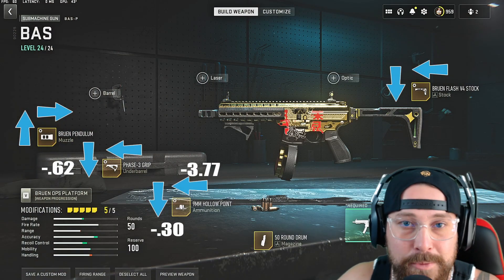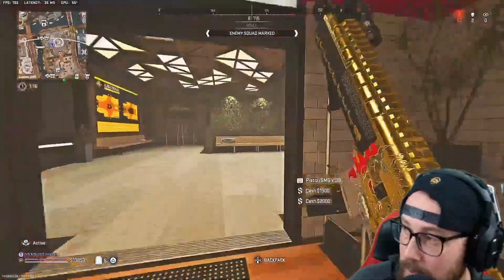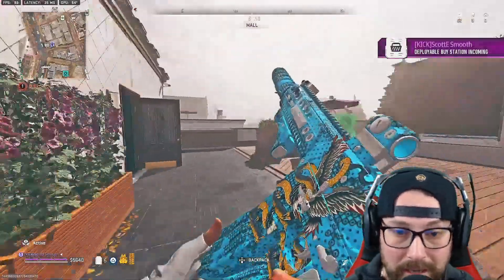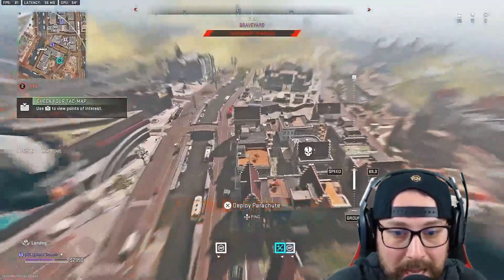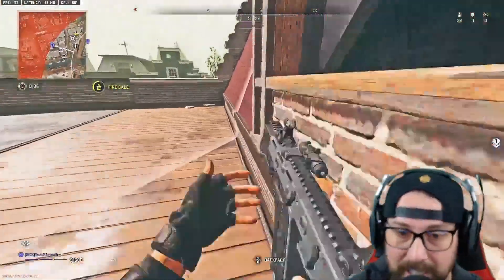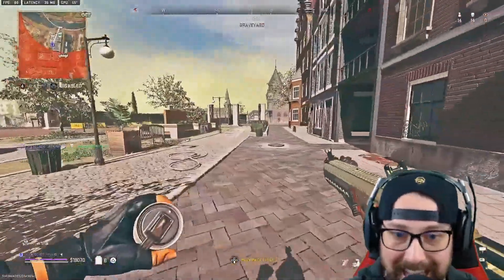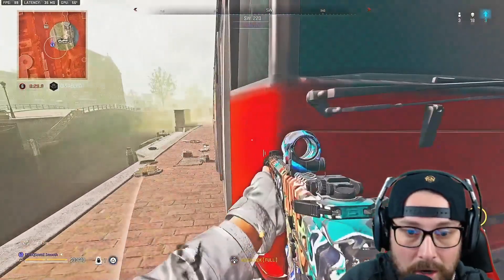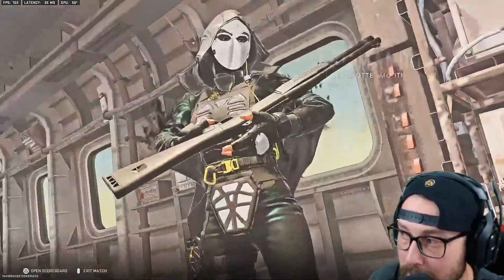THIS BAS-P CARRIES ME TO A 20 KILL SOLO VONDEL WIN 😳 [Best Bas-p Class Warzone 2]